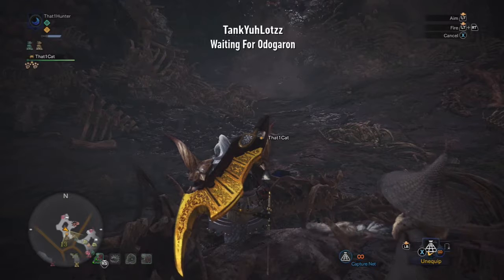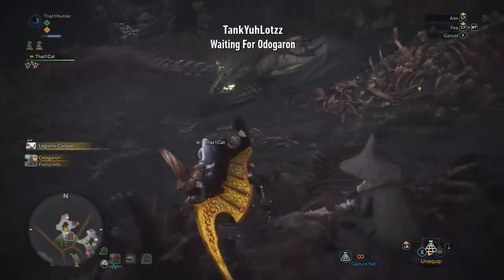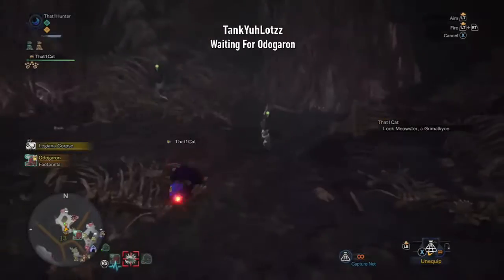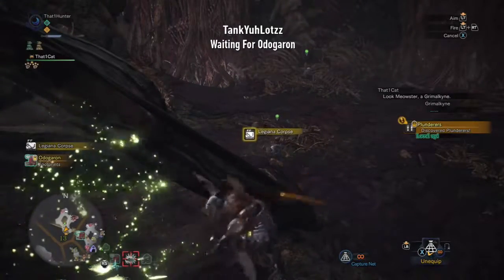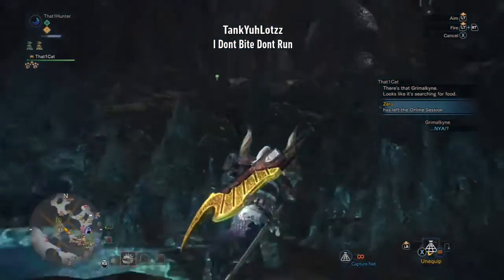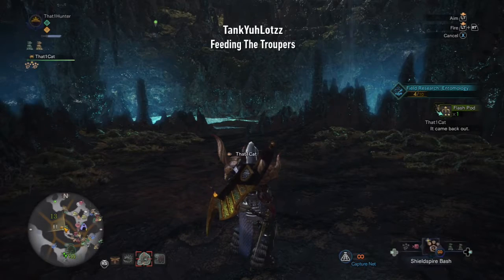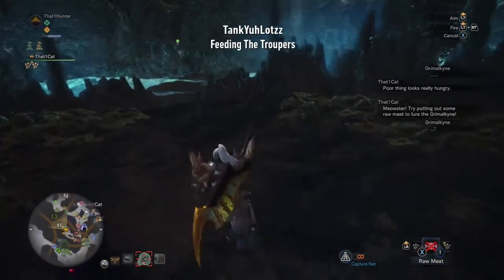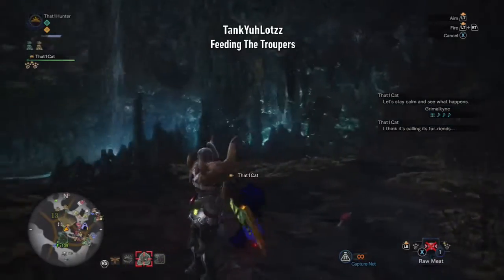Monster Hunter World Palico Gadget (PlunderBlade) SelectiveGamer Nub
Welcome To The Channel Guys! Im New To Youtube And Would Love To Create Or Be Apart Of The Gaming/Youtube Community. I Am Determined To Make A Channel That Makes Everyone Feel Involved. Tanks For Watching! Sub For More Sweet Tips & Gameplay